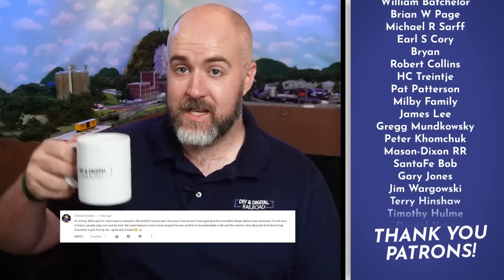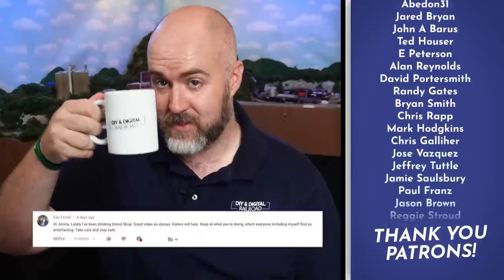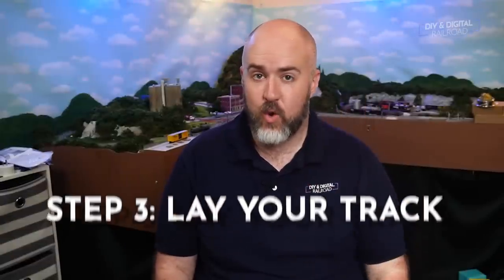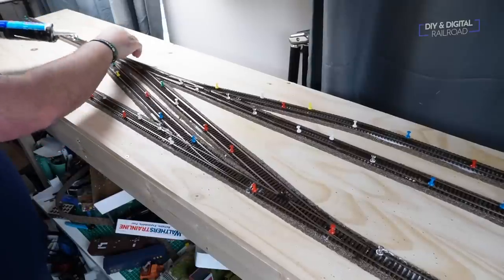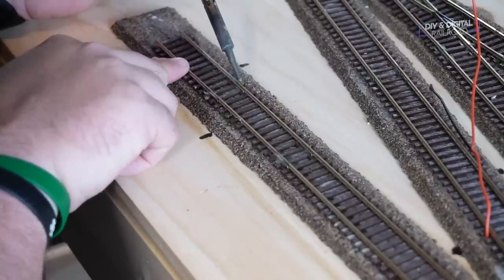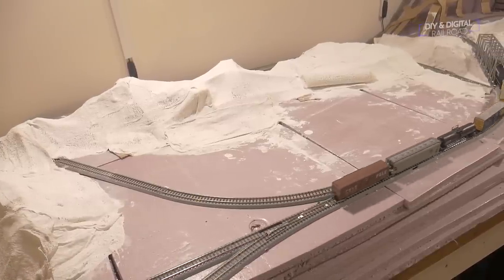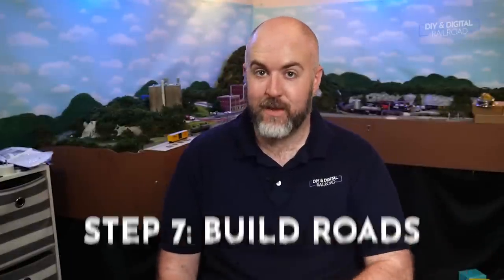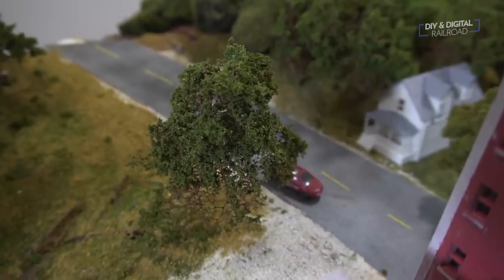Avoid a common mistake I made when building a model railroad